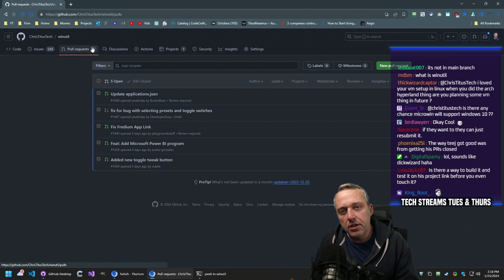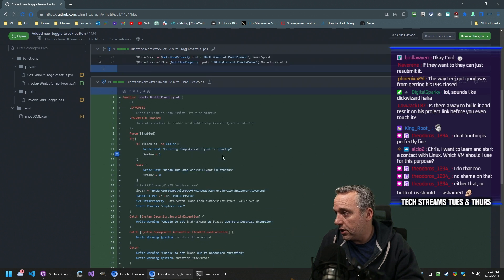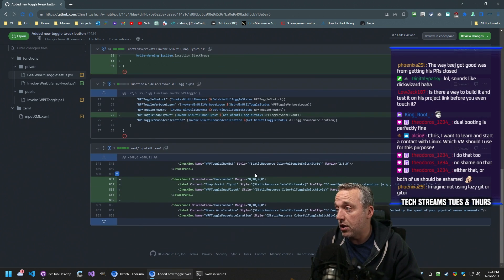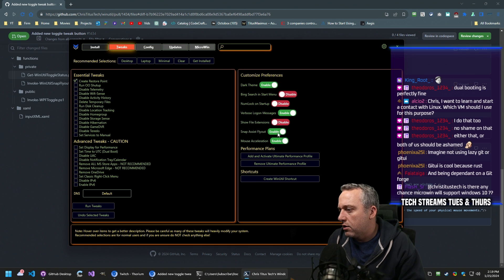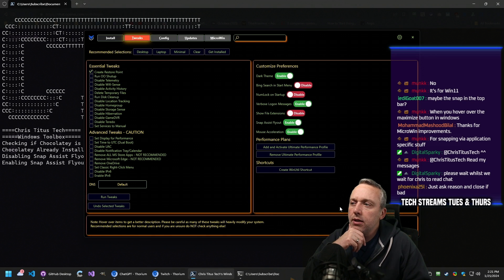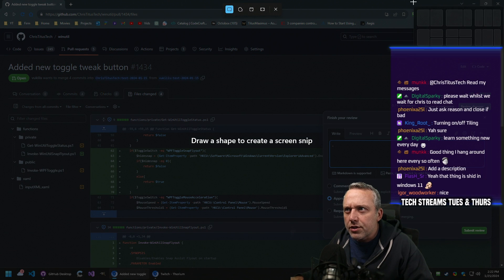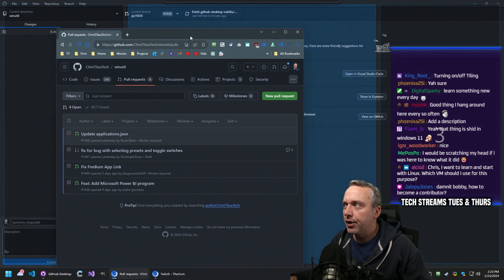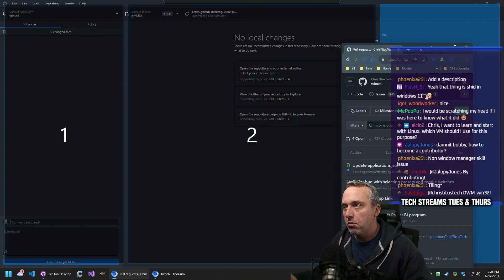How to Test Pull Request BEFORE Merging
I always do this when looking at pull requests .